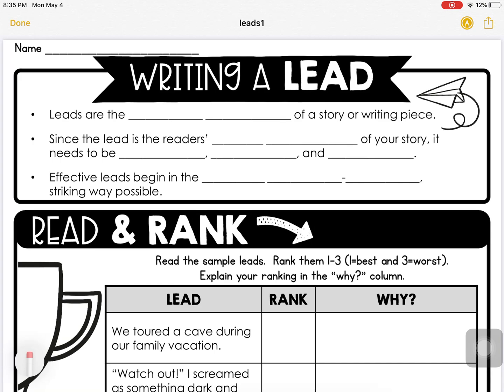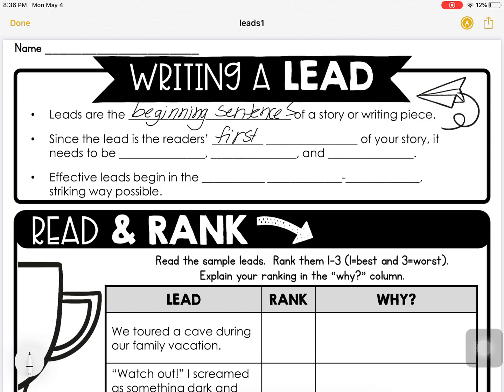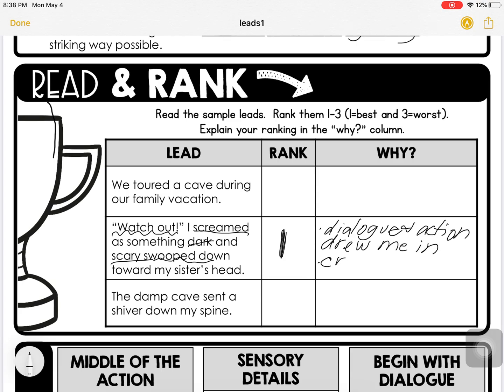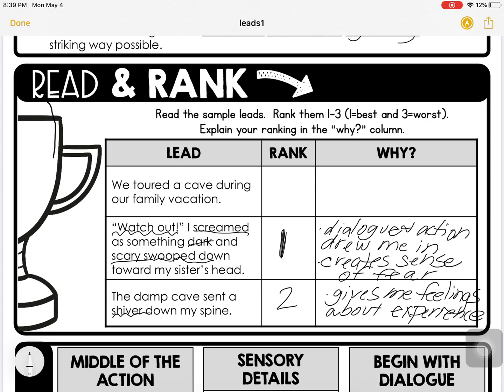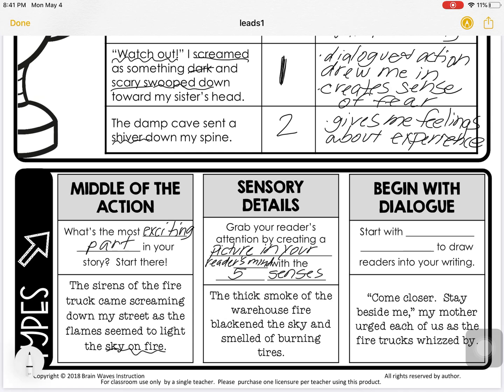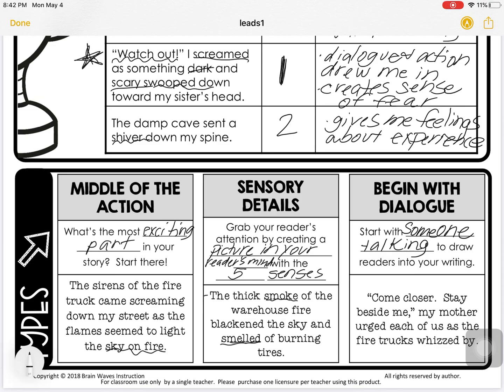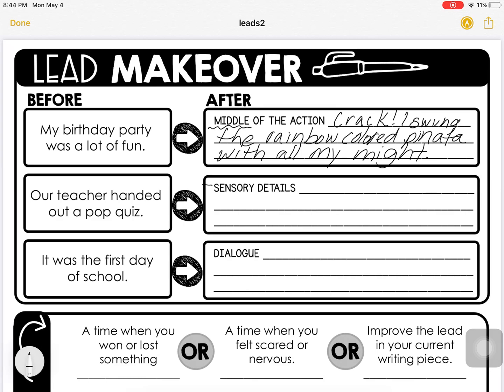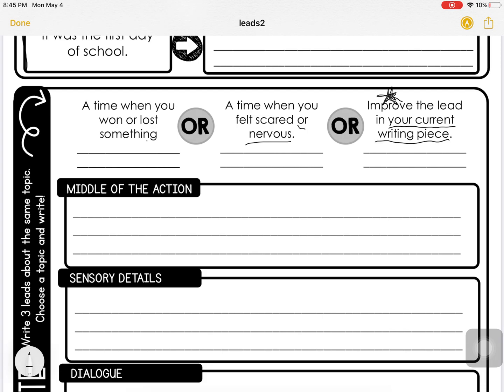Writing Leads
Writing good leads are necessary when trying to gain our readers' attention!